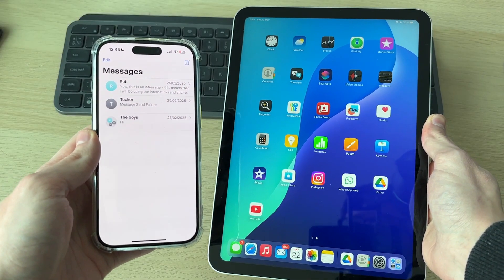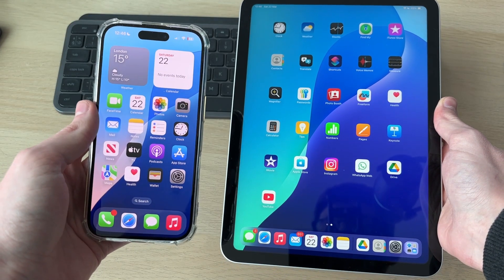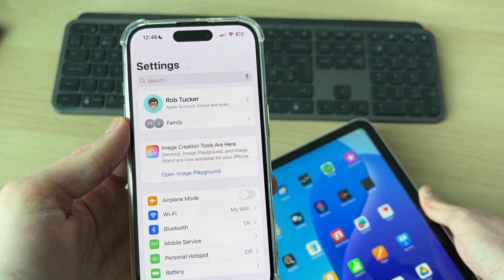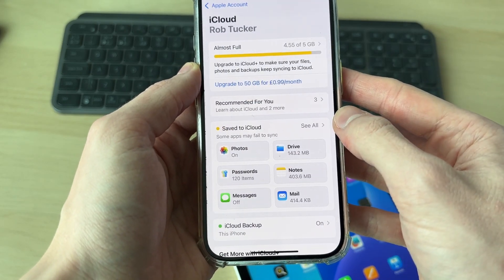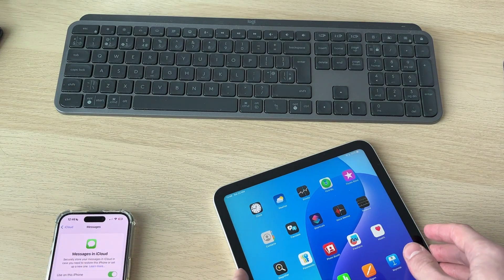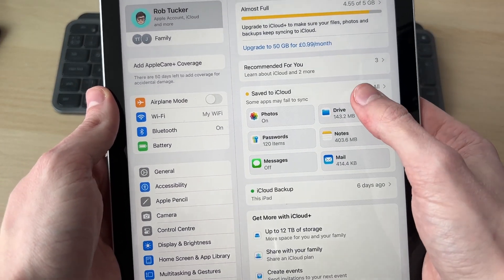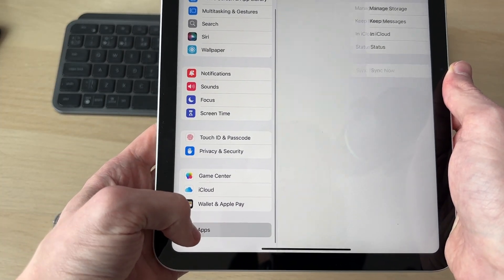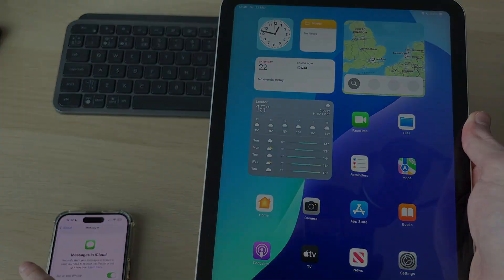How To Sync Messages On iPhone & iPad - Full Guide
Learn how to sync messages on iphone and ipad in this video.

GuideRealm